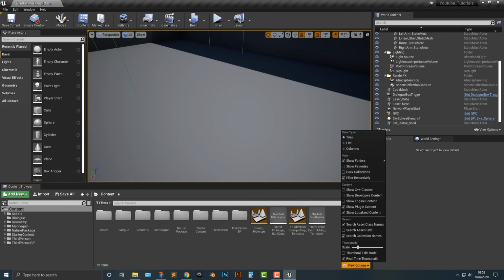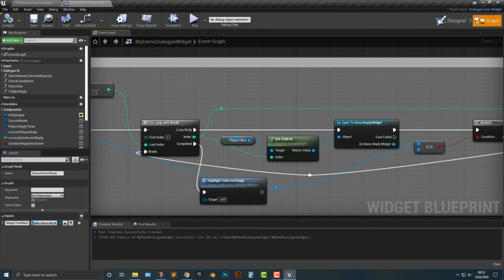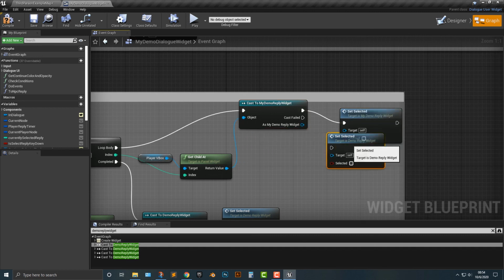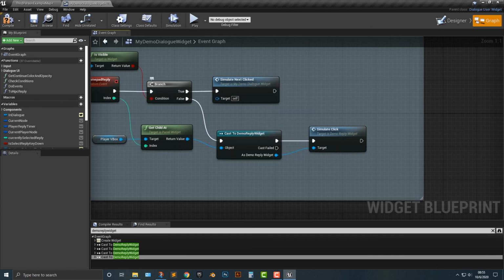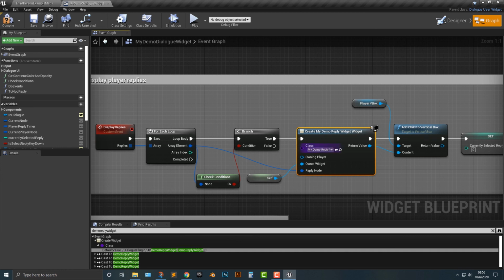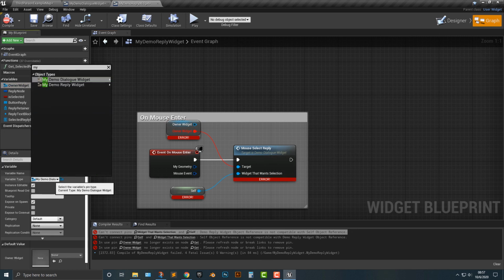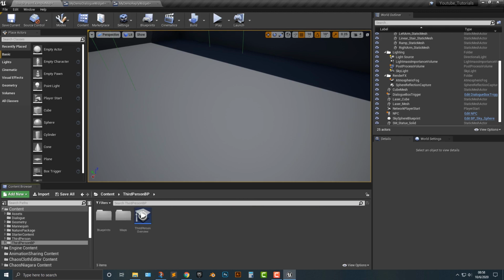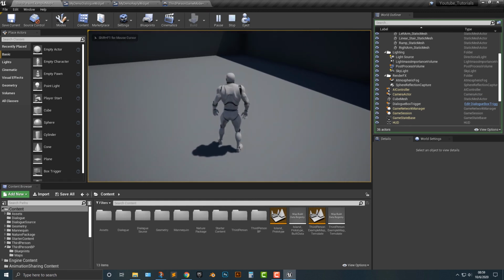How to create a game with dialogue in Unreal Engine Tutorial Part 4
In this tutorial, I will be teaching you how to use the Dialogue Plugin and create games with dialogue.